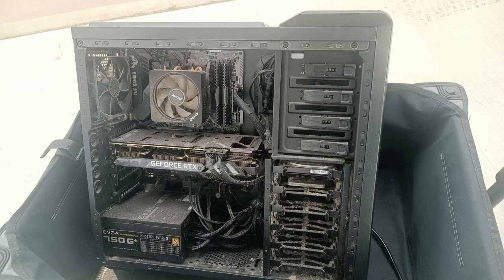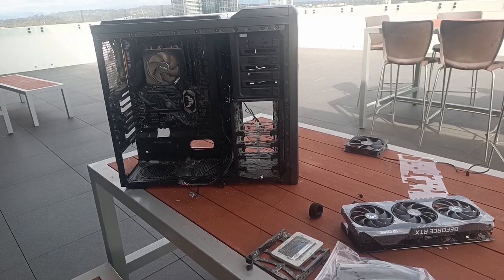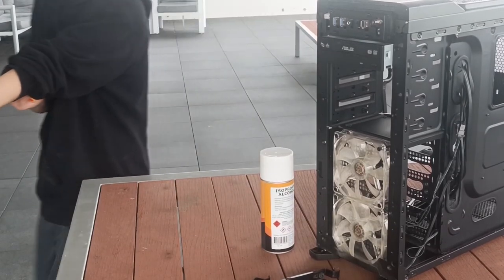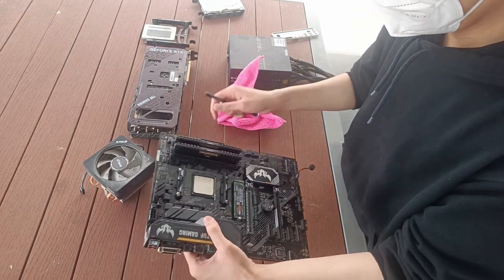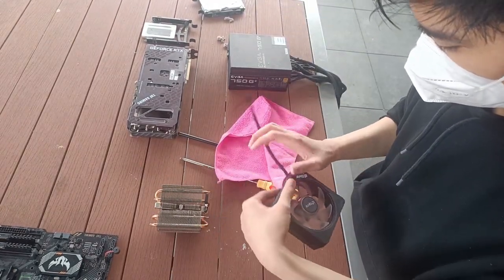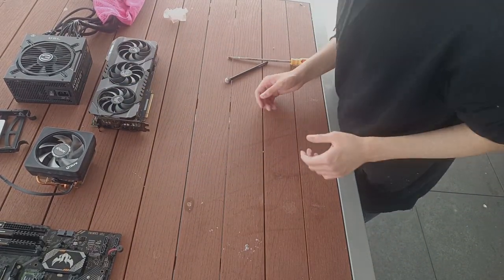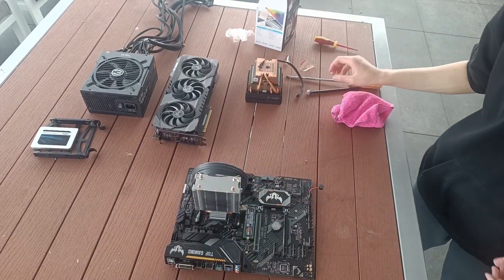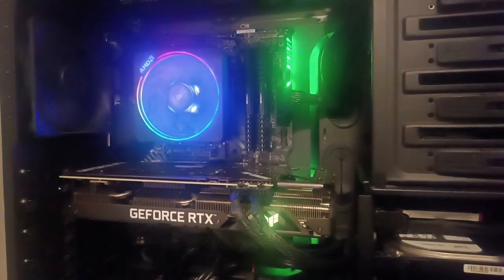Let's Clean a Very Filthy RTX 3070 Gumtree PC!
I recently managed to find this gem of a deal on Gumtree, a fully specced-out PC for just 650 AUD (420.70 USD) with a Ryzen 7 2700X, 32GB RAM in dual channel and the cream of the crop - an RTX 3070. I figured since I had to clean it, might as well make a video out of it.

This video took me 3 hours to film, 8 and a half hours to edit, half a month of being interrupted by studies and no time spent on writing a script whatsoever. Hope it's at least somewhat enjoyable for everyone here (I highly doubt it).

Specs Involved:
Dust (obviously)
AMD Ryzen 7 2700X @ stock
32GB DDR4-3200 Corsair Vengeance RAM
ASUS TUF X470-PLUS Gaming Motherboard
ASUS TUF RTX 3070 8GB
EVGA SuperNova 750 G+ 750W 80+ Gold PSU
500GB Samsung 860 EVO SSD
275GB Crucial MX300 SSD
1TB Seagate Barracuda HDD
Corsair Carbide 400R Case

Chapters:
00:00 Background
00:37 Cleaning Supplies
02:34 The Cleaning
26:28 Testing the Build and Final Thoughts

Charlie - For a While (feat. xia)